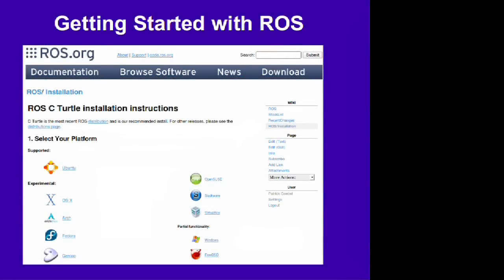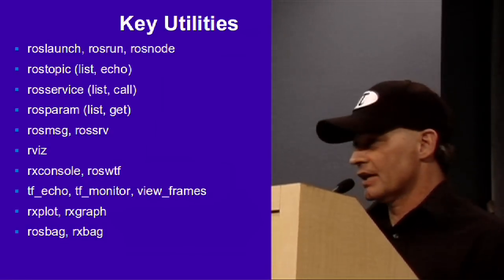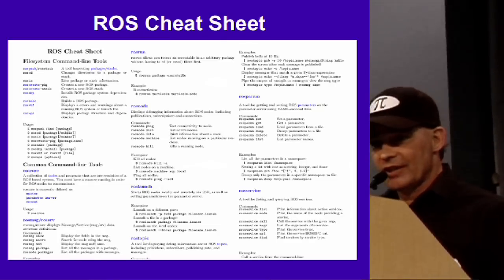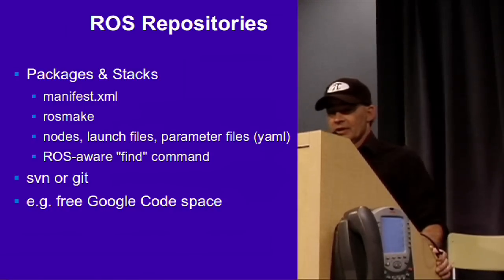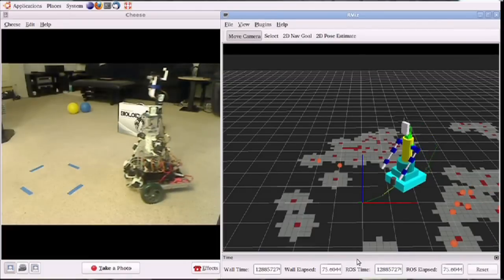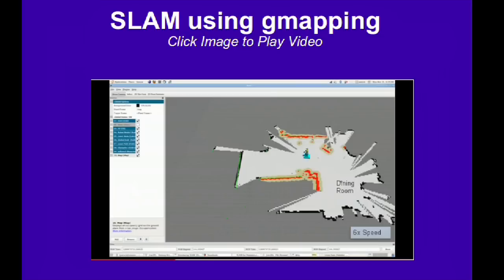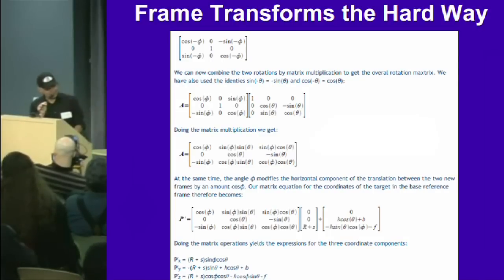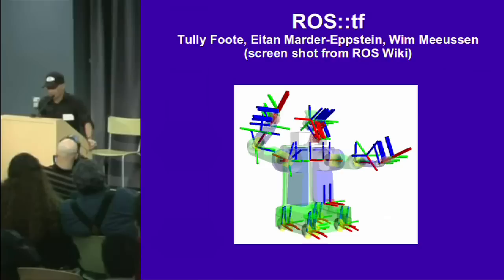2 of 2: ROS for the Rest of Us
Presentation by Patrick Goebel to the Homebrew Robotics Club